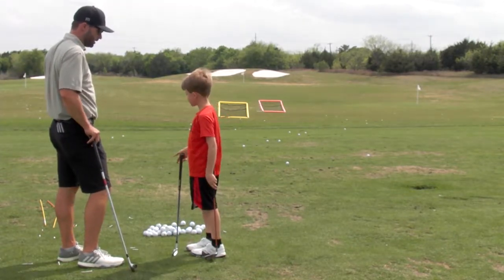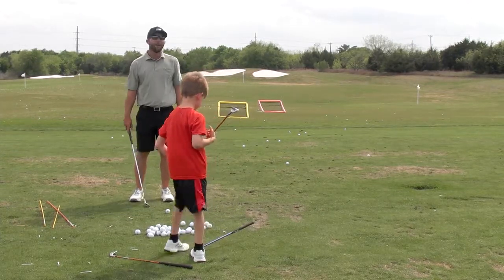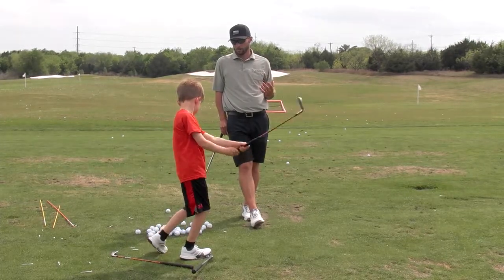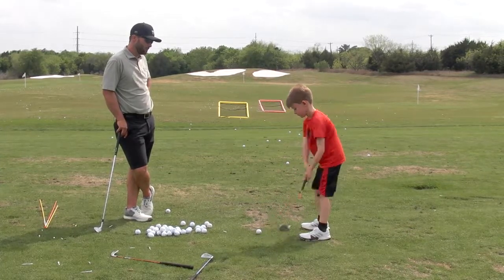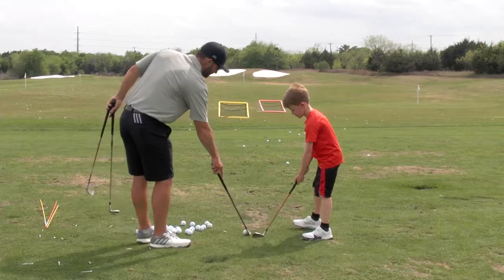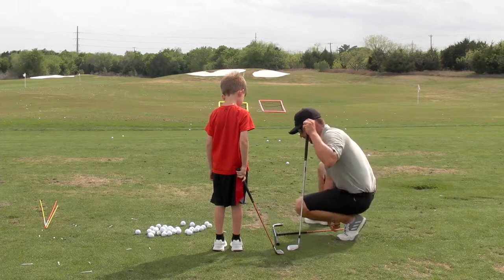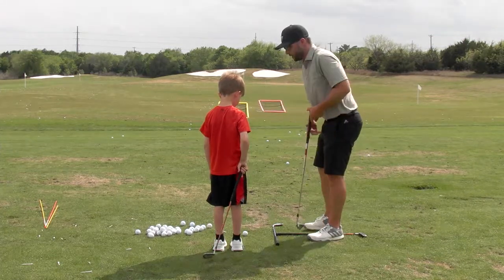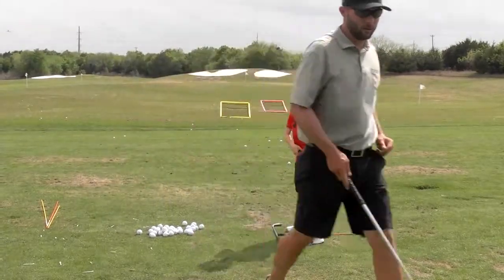Golf: Help with alignment and ball position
Here is a lesson with my awesome 6-yr old student, Harrison. Watch how we make him more consistent with his alignment and ball position.

Britt Sharrock is the Director of Instruction at Cowboys Golf Club in Grapevine, Texas. Cowboys Golf Club is the only NFL-themed golf club in the world. Over the last decade, Britt Sharrock has built a golf instruction program that provides teaching to all levels of golf. Britt’s primary focus is growing the game of golf through his junior program, The GOLFfit Performance Academy.